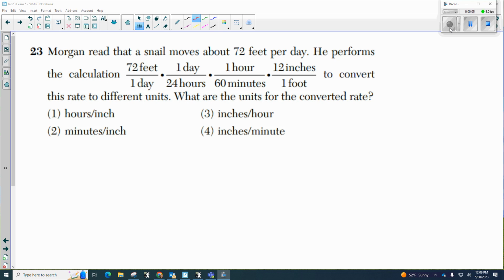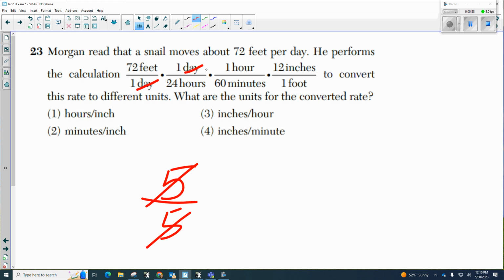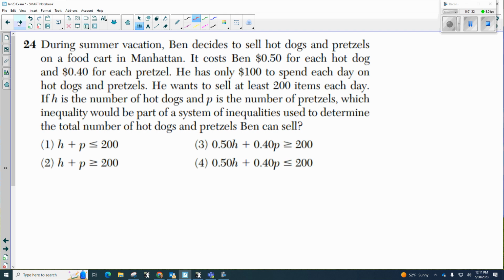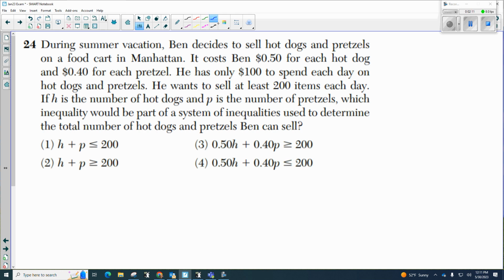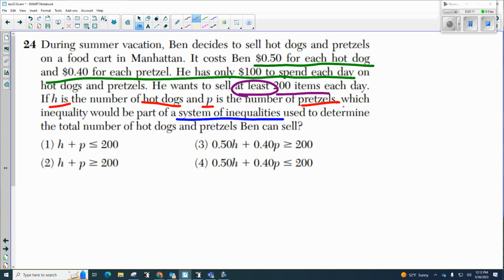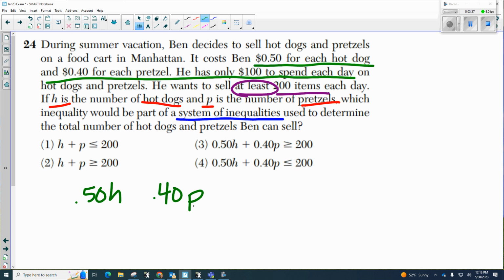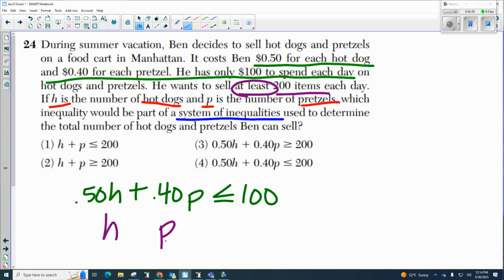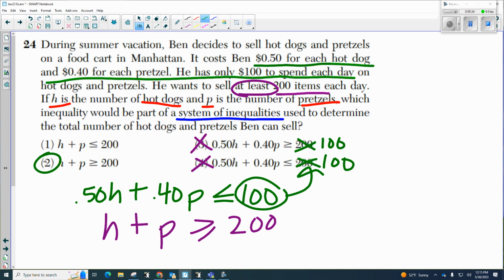Jan23 23 & 24